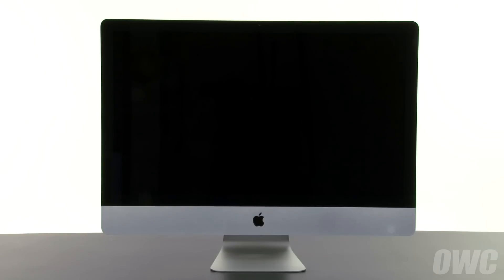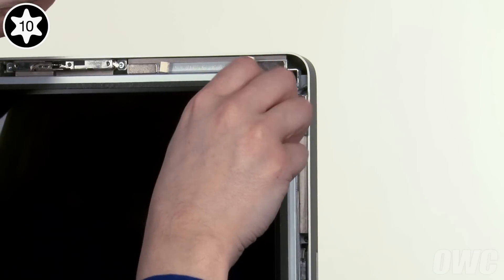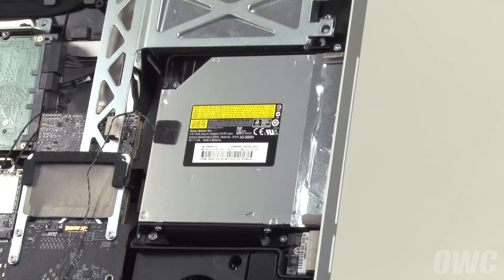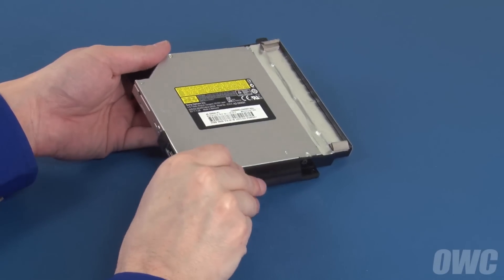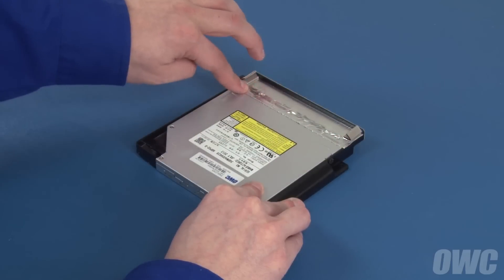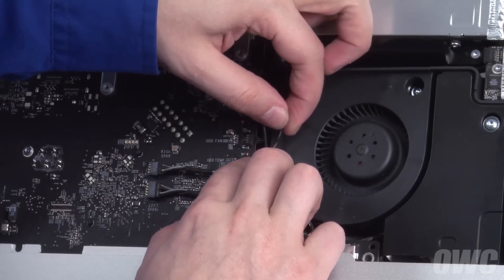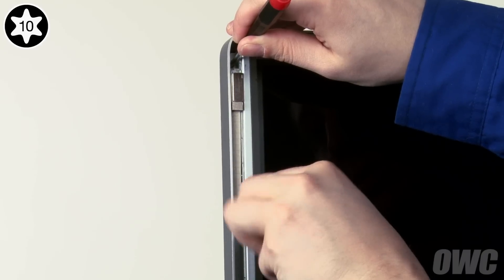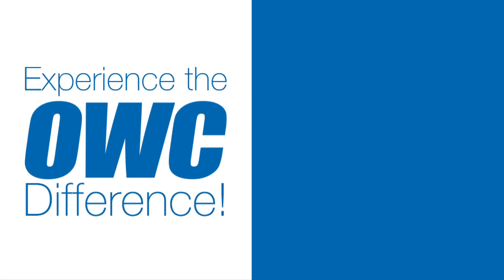27" iMac (Mid 2011) Optical Drive Installation Video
OWC's step-by-step video of how to replace the optical drive in an Apple 27" iMac (Mid 2011) with Model ID: iMac12,2